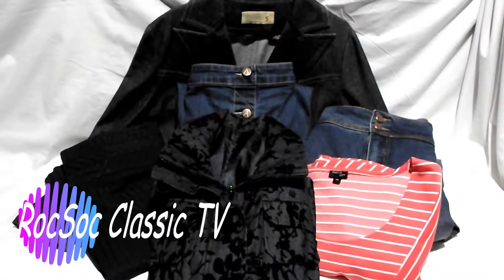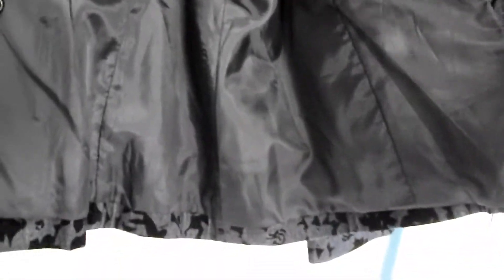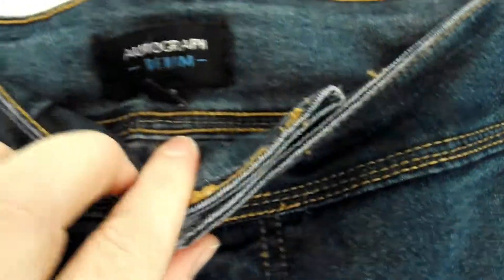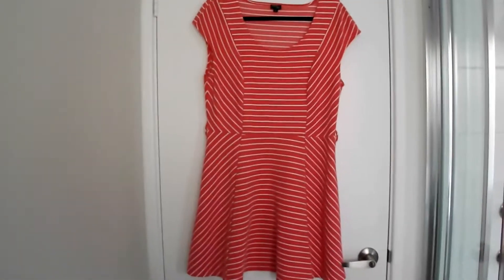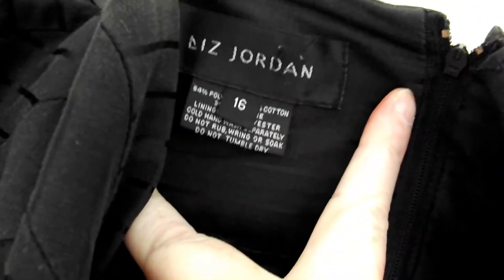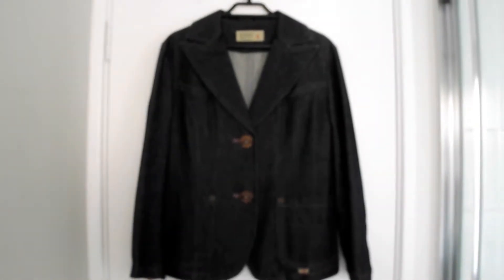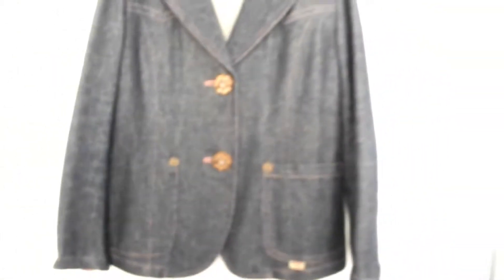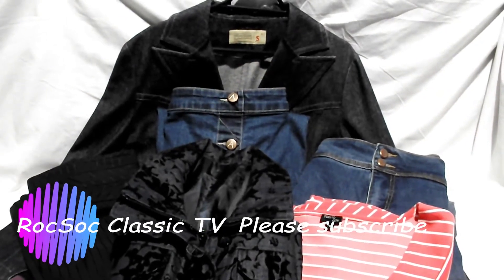West Aussie Reseller Op Shop Thrifting to Sell on eBay Australia #2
See what I got from thrifting at the local Op shops to resell on eBay Australia. I will be uploading weekly reselling videos with hauls and sales for each week.